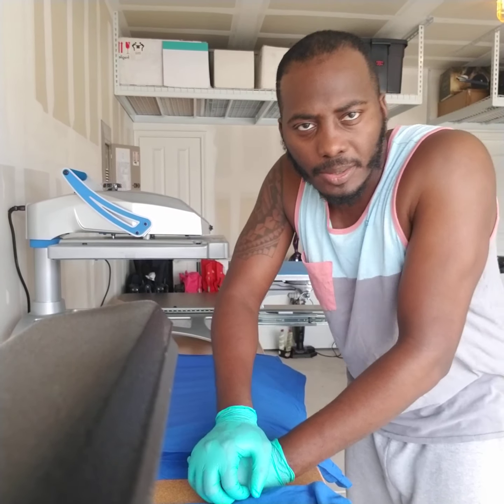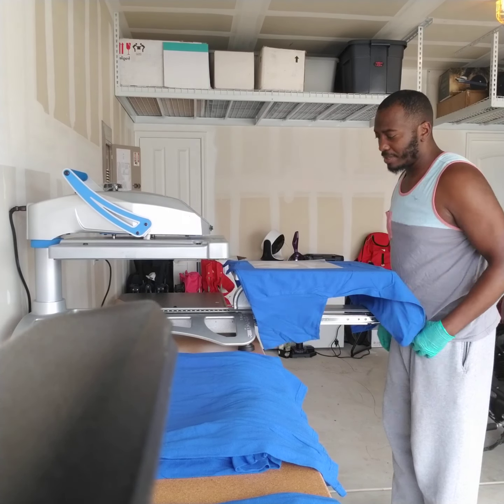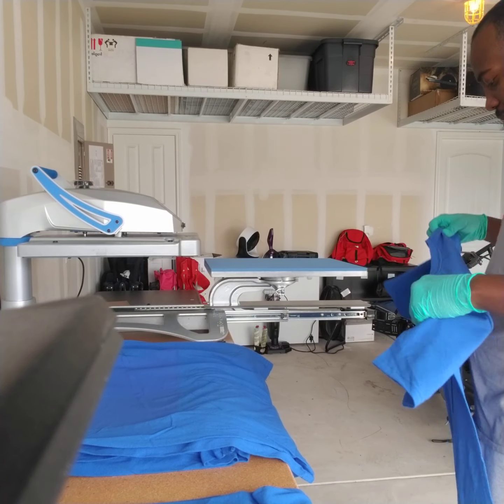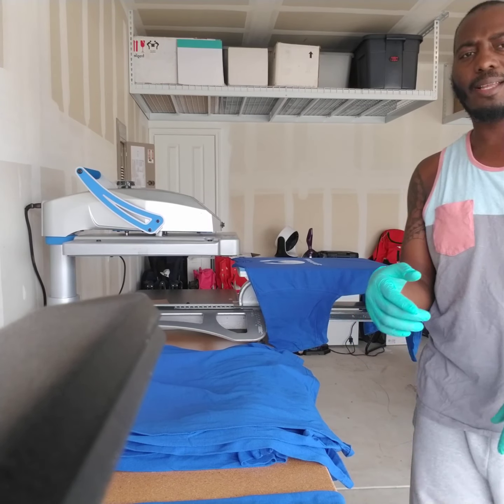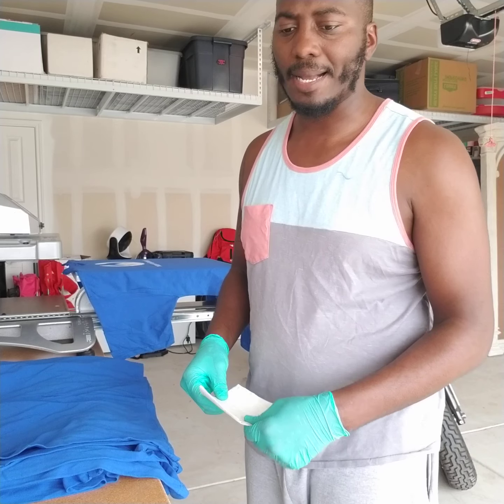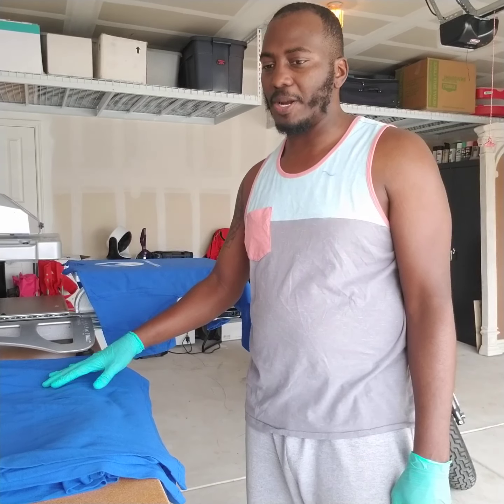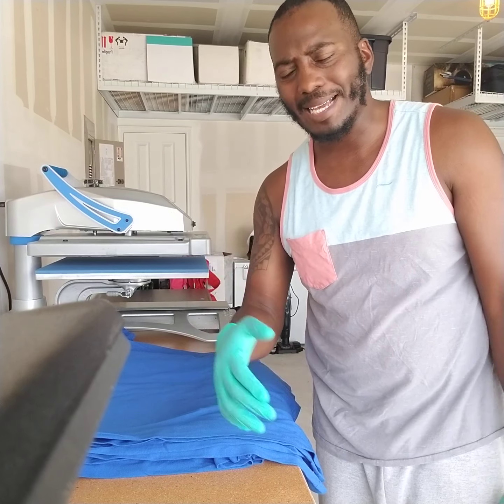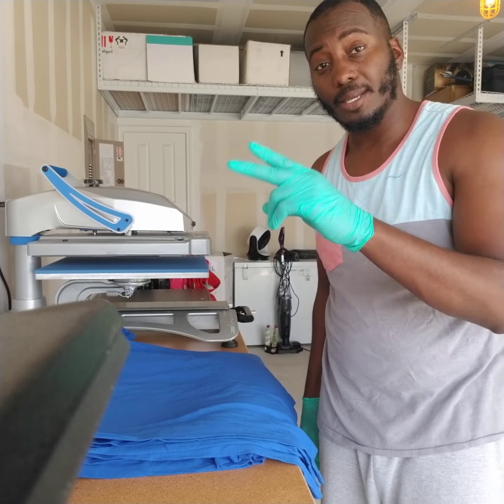New Equipment, Client Orders & Talking Business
Save $100's Of Dollars A Month Passively

Bitcoin: 382EDat251djf7vd56k6EgY5sjSYF6c6an
Litecoin: MQ3KSCFH8mB4m96U5YHfEG8kYVFK4MFUUm
Ethereum: 0x6fc1031aAE001D70eB29F6dF0687795C5679095A